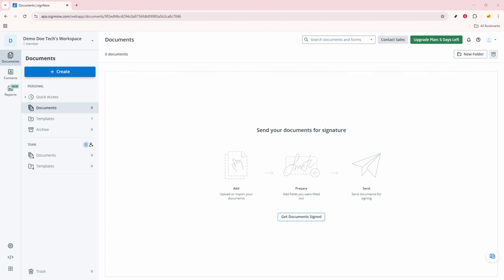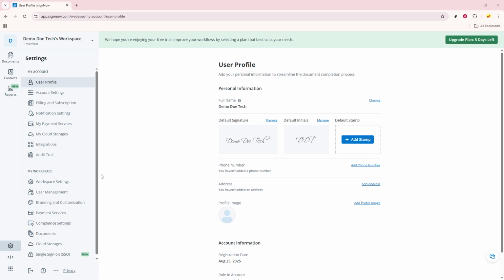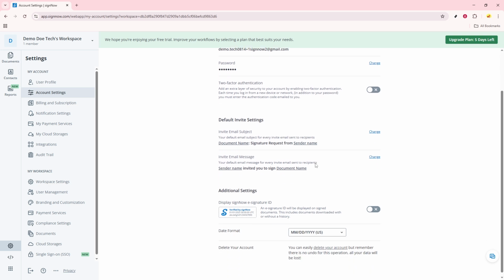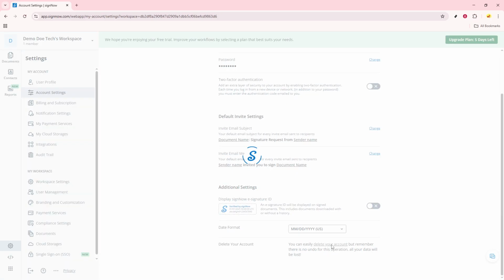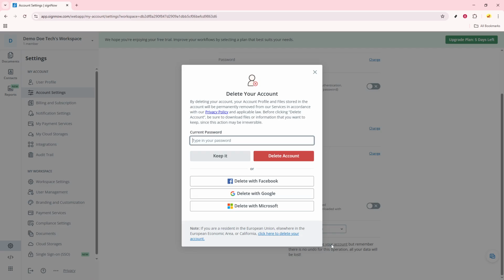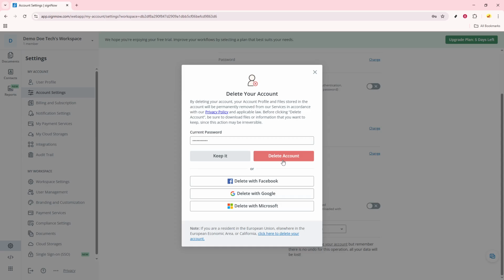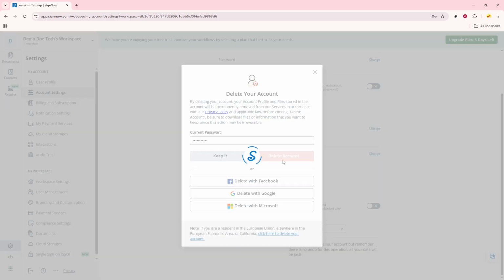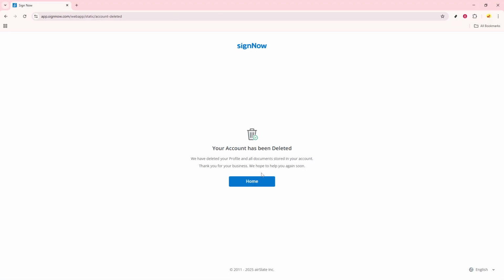How to Cancel SignNow Account [2026 Full Guide]